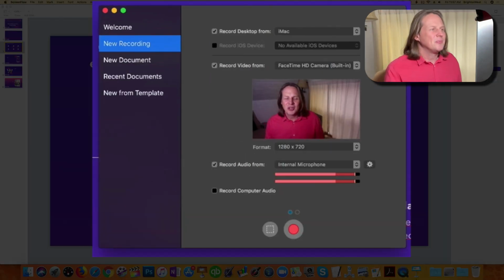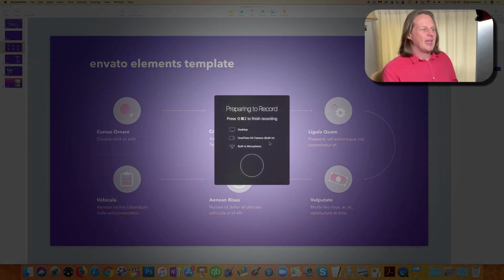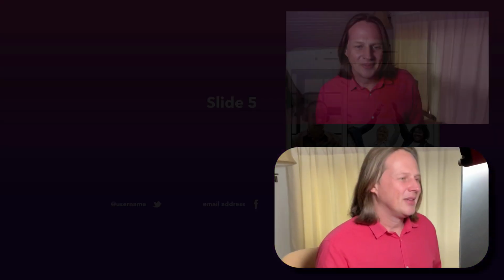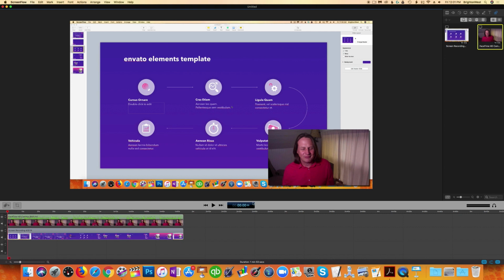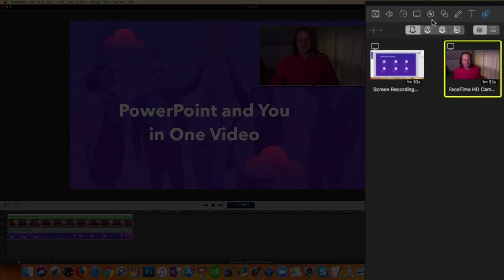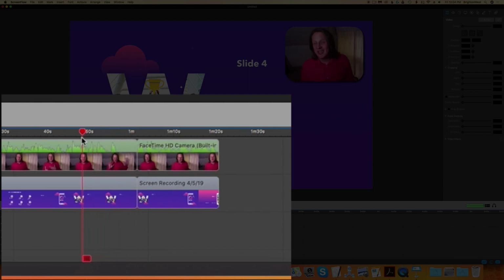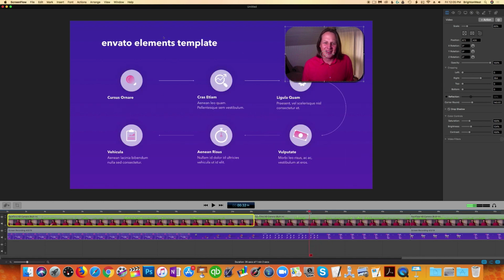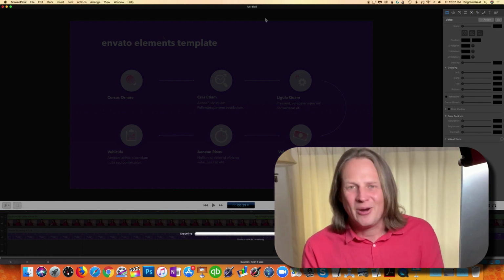Convert PowerPoint Presentation to video on mac (with presenter visible)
Do you want to create and share your PowerPoint video on YouTube or Vimeo? If you’re a coach, it’s important to let people know who you are, and not just your voice. This is why I tell my clients (who are mostly executive life coaches) to always use video!

If you have an office or background that's presentation-ready, then continue watching the video. This tutorial shows you the "easy" way to record your presentation using ScreenFlow.

1. Open your PowerPoint (or Keynote) presentation.
2. Open ScreenFlow and click New Recording.
3. Tick Record Desktop from and choose your desktop. If your iPhone is plugged in and you’re doing your presentation from there, tick Record iOS Device and choose your device.
4. Tick Record Video from and choose the camera you want to record from. This can be your built-in web cam.
5. Tick Record Audio from and chose the microphone you want to use. In this case, I chose the internal microphone.
6. Optional Tick Record Computer Audio if you want to record the sounds produced by your computer – sound effects, music, etc.
7. Click the red record button on the bottom. A countdown box will pop up that confirms the things you just set up.
8. Switch over to your PowerPoint presentation and click Play or Start the slide show.
9. Relax, take a deep breath, smile, and Start your presentation.
10. Once you’re done, exit PowerPoint and click the camera with a dot in the middle on the Toolbar. Click Stop Record.

Do you have more questions on how to record yourself presenting a PowerPoint? Drop them in the comments below!